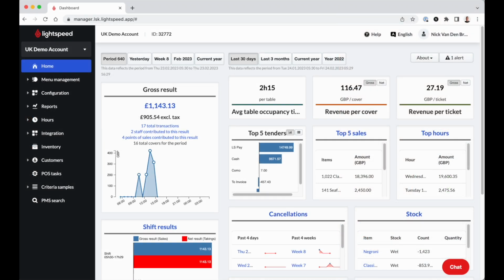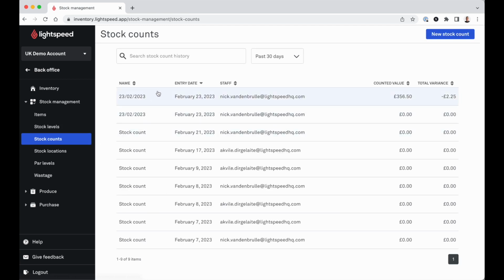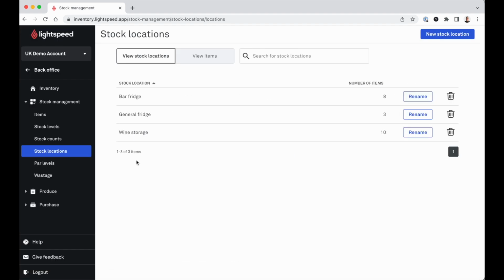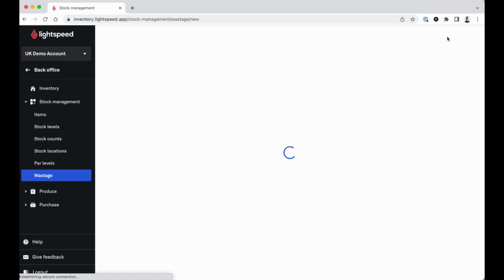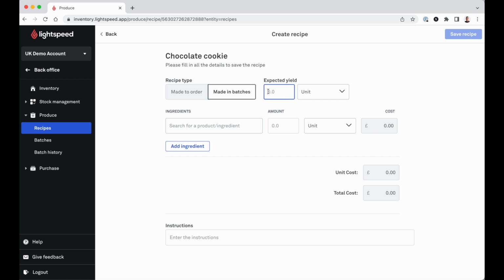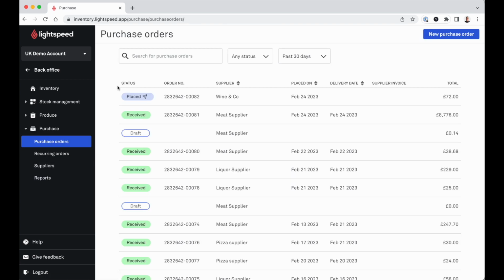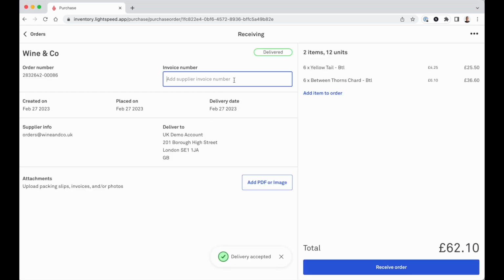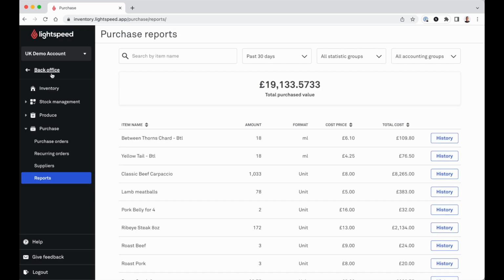Lightspeed K-Series Inventory (EN)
Lightspeed K-Series Inventory enables you to take complete control over your stock with tools to efficiently count your items, easily manage par levels, ingredients and recipes and place and process orders directly with your suppliers.

Would you like to know more?

00.00 Introduction
00.40 Stock management
04.43 Produce
06.46 Purchase
09.30 Outro